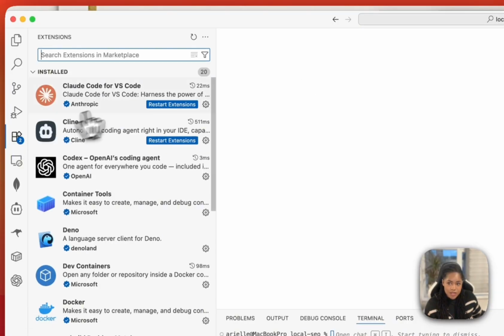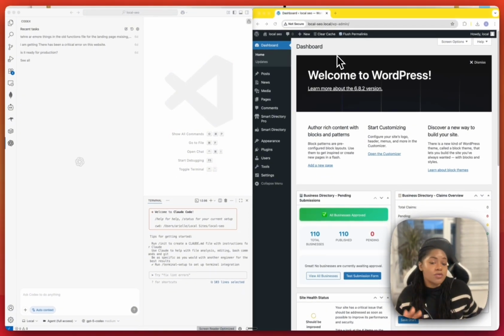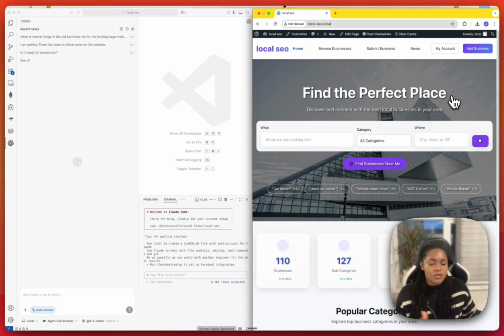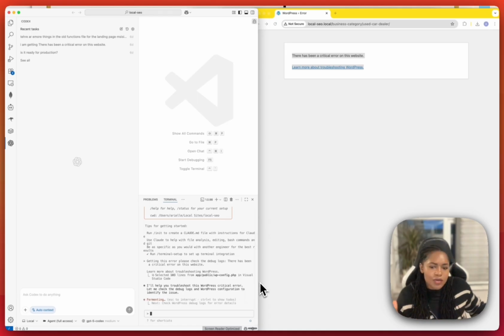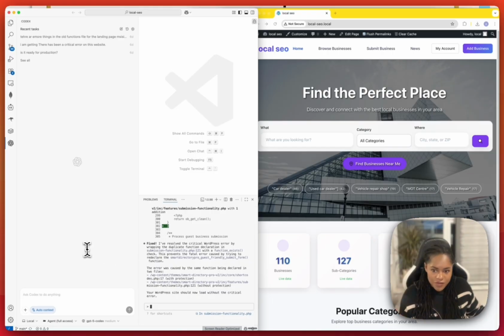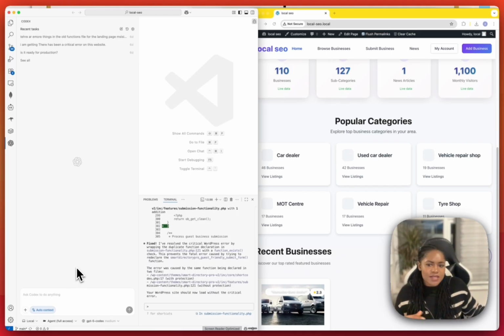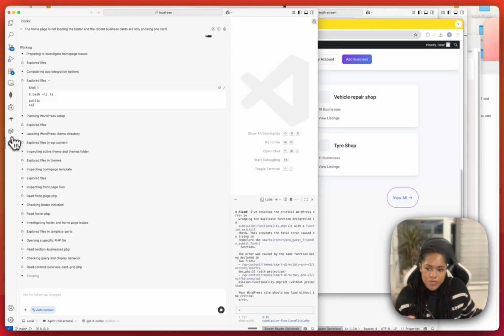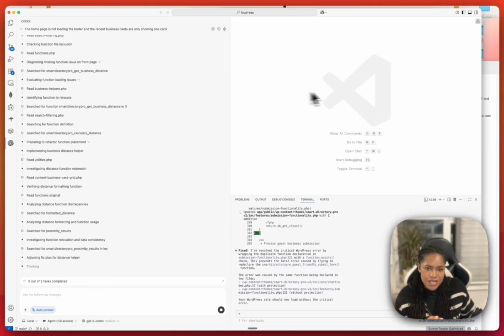Claude Code vs OpenAI Codex for WordPress Development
In this video I share my take on Claude Code vs OpenAI Codex after using both on three projects: two client builds and my own Smart Directory Pro theme and plugin. I walk through how I’ve been running them in VS Code, what each one does well, and where they let me down.

Claude Code has been the tool I go to for technical work. It’s solid at handling APIs, file systems, debugging logs, and backend fixes. Codex, on the other hand, is far stronger on the creative side. Anything to do with structure, layout, themes, or front-end design is where it really shines.

In practice I end up bouncing between them. If I hit a fatal error or need to refactor a big file, Claude Code is my choice. When the layout breaks or the footer won’t load, I pass that to Codex. Both have limits and quirks, so you have to be strategic in how you use them, but together they cover more ground than either one on its own.

This is a straight comparison based on actual use, not theory. If you’ve been asking which is better, this breakdown shows where Claude Code vs OpenAI Codex land in real projects.